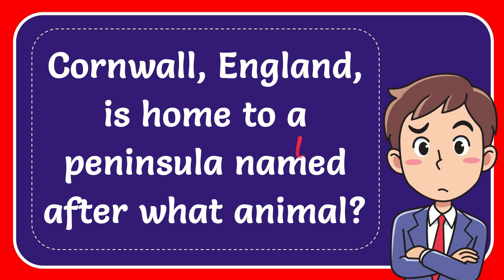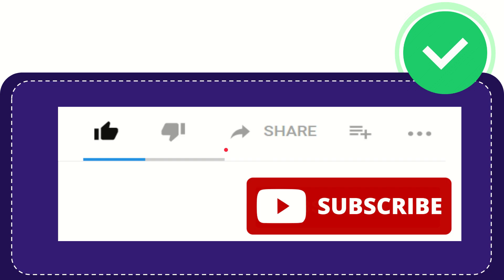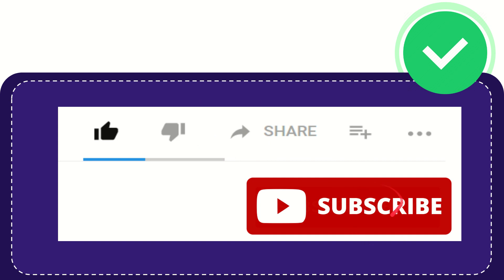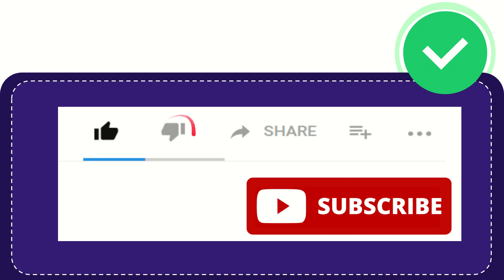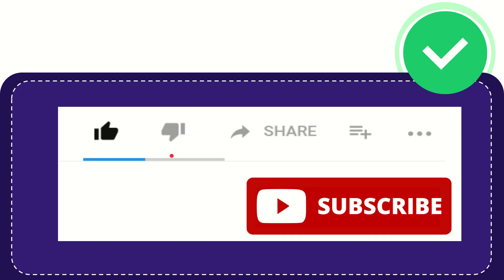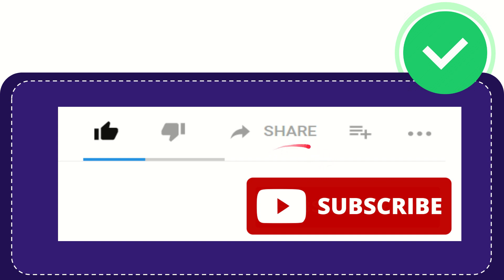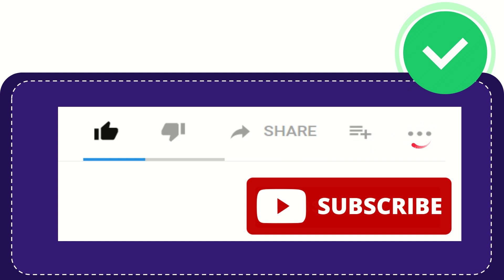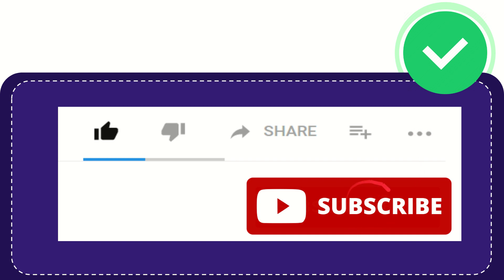Cornwall, England, is home to a peninsula named after what animal?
Cornwall, England, is home to a peninsula named after what animal? NEW VIDEO#